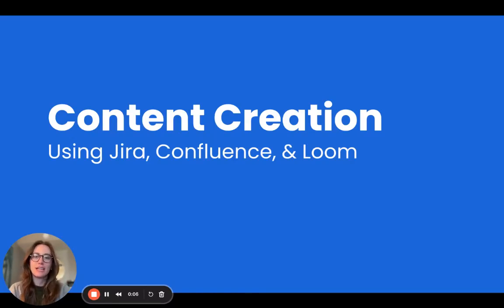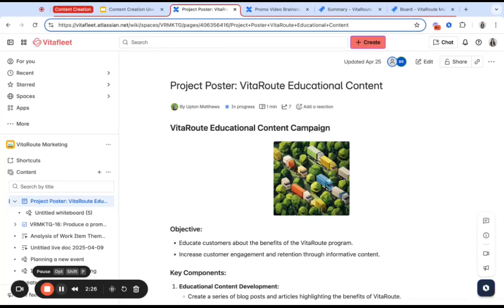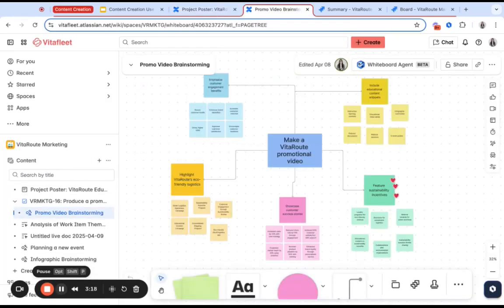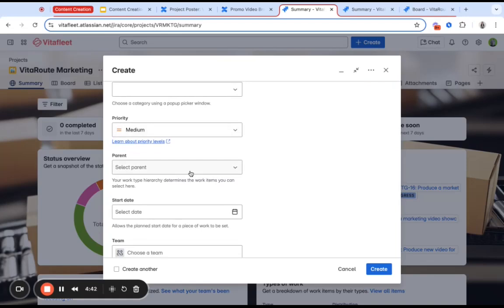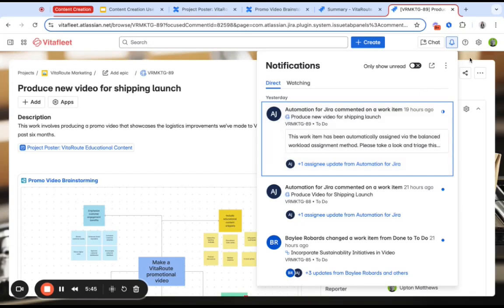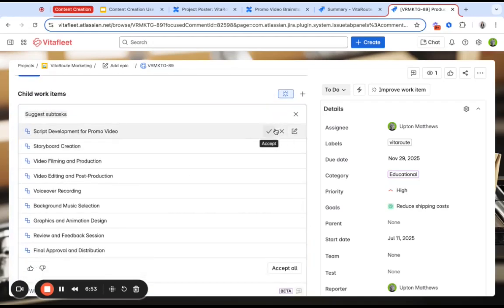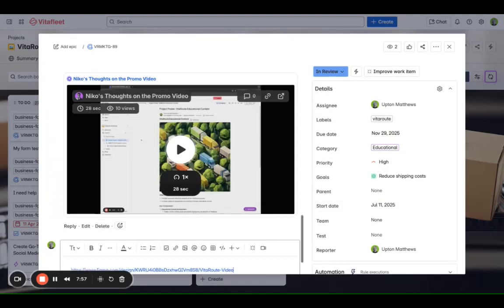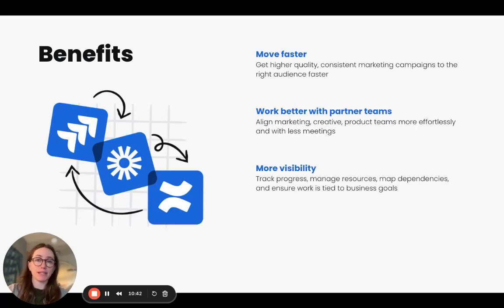Speed Up Content Creation with Teamwork Collection | Apps for Business Teams | Atlassian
See how Atlassian's Teamwork Collection (Jira, Confluence, Loom, Rovo) accelerates content creation.

Learn how to manage drafts, feedback, and approvals all in one place for faster, higher-quality content.

0:00 Intro
1:40 Strategy and planning in Confluence
2:58 Creating and managing work in Jira
8:20 Benefits

Get started by using this content creation template for your next creative project and explore how its features, plus Confluence and Loom, can help you and your teams stay organized, collaborate better, and deliver content to drive business results faster